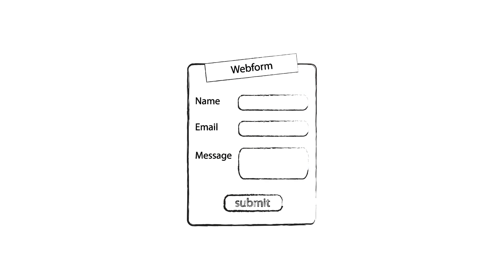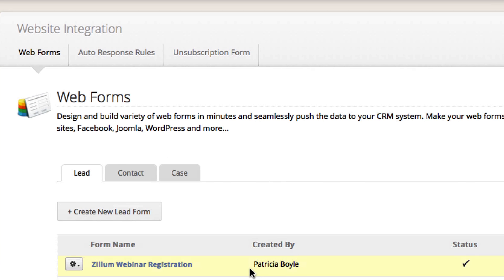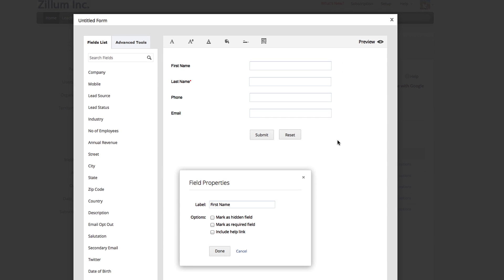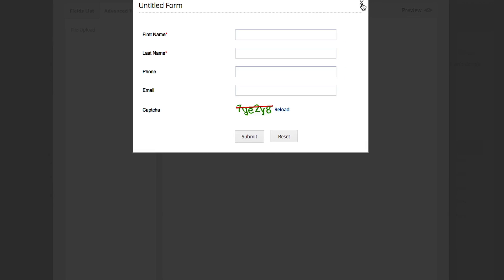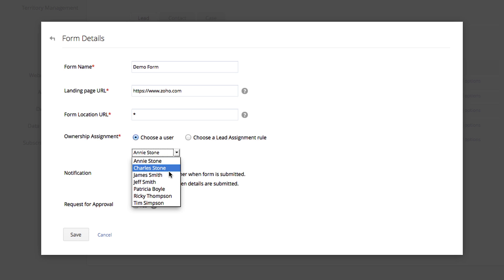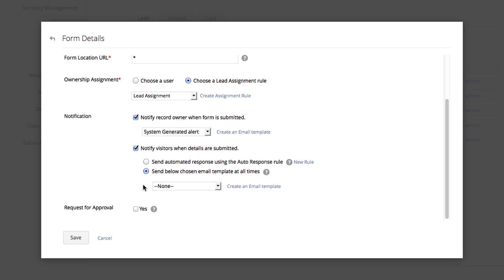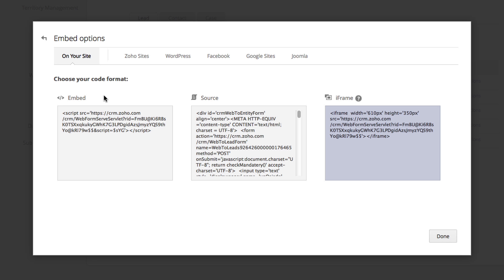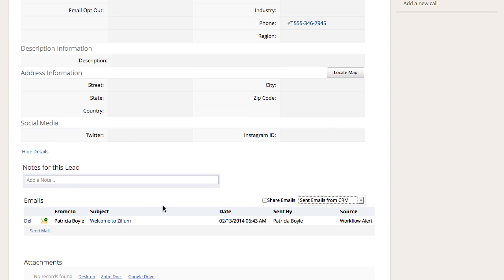Zoho CRM: Setting up Webforms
This video gives you a basic understanding of how to set up webforms in Zoho CRM.